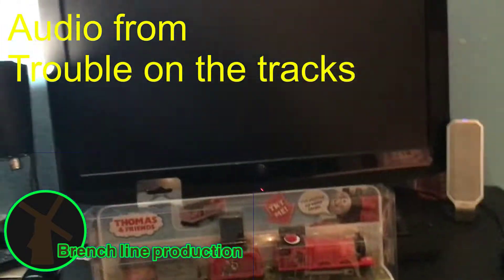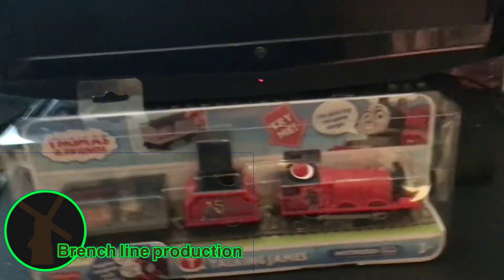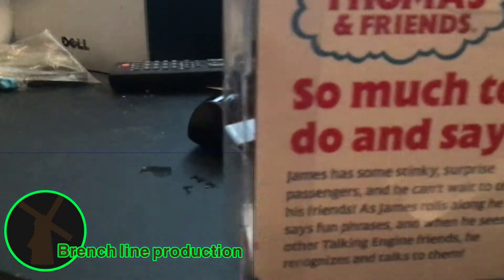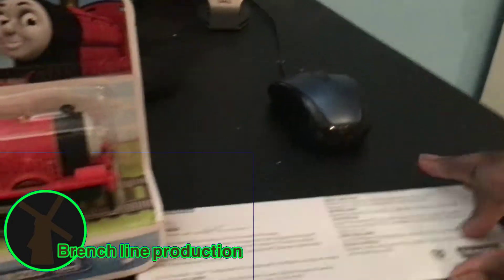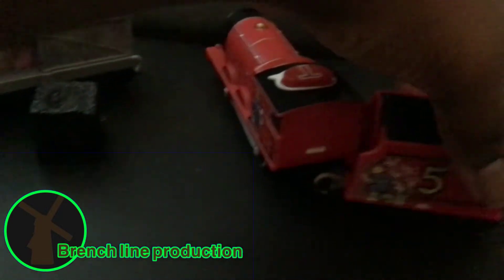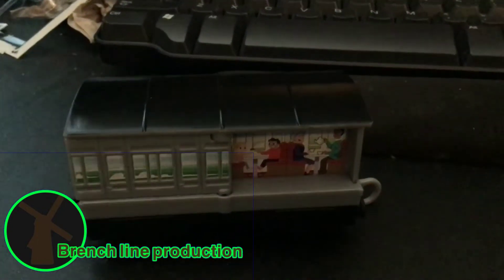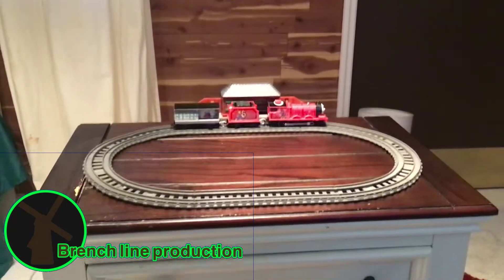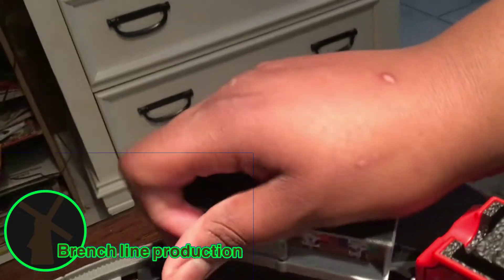Unboxing talking James